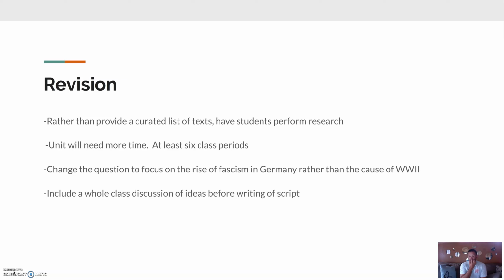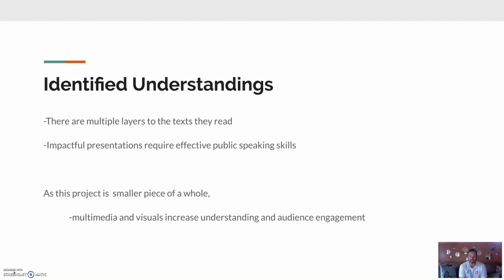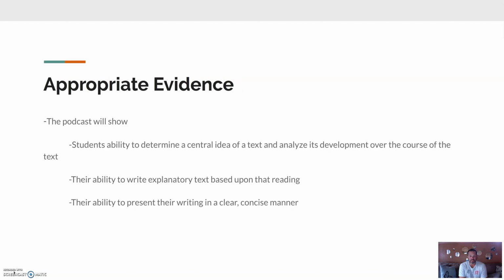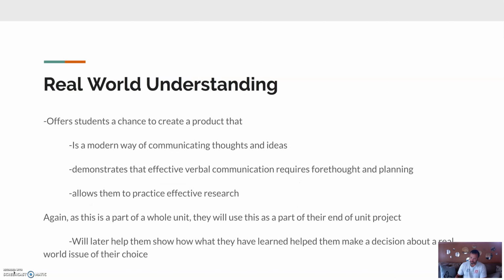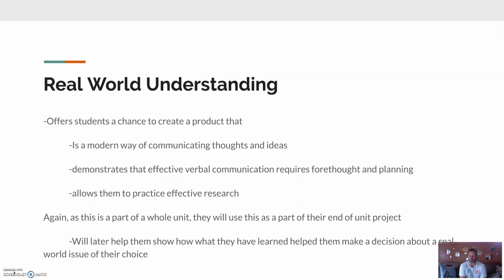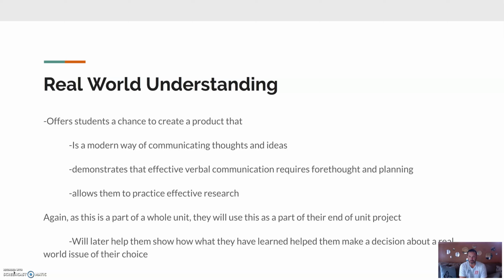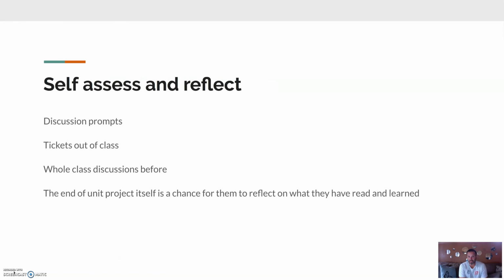Assignment 5 AEP867